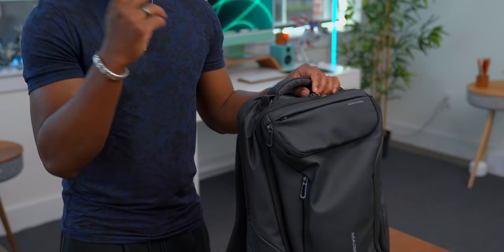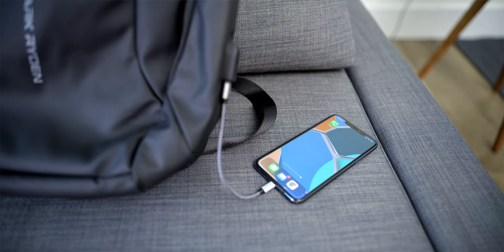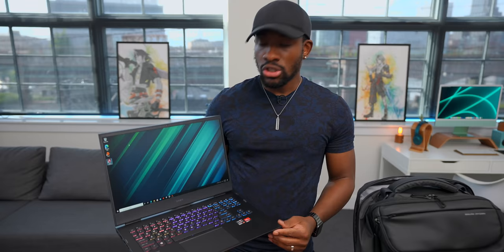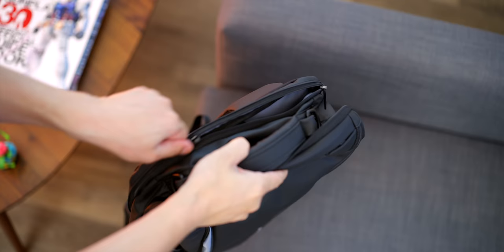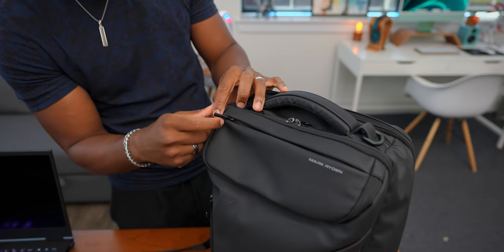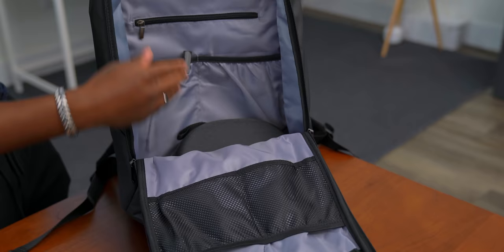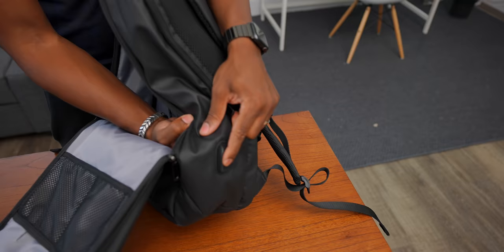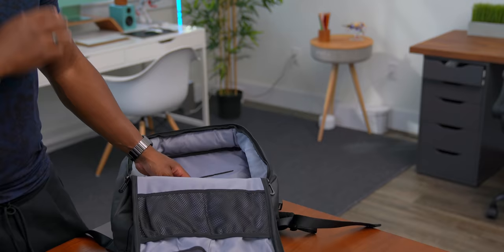Awesome Back to School Tech 2021! (Baller Edition)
Learn to build your very own Smart Home with my new course! It's Back to School time! Today we've got some gear for the baller's out there (but still pretty affordable). Don't worry though, the budget edition version is coming soon!

Find everything here:
Backpack:
Mark Ryden Backpack
Headphones:
Soundcore by Anker Life Q30
Earbuds:
Beats Flex
Portable Charger:
Ravpower USB C portable charger
Storage:
Samsung T7 Touch Portable SSD
Laptop:
Moleskine Pen+ and smart Notebook
Work from home gear:
Starspace Flip-Up Arms Office Gaming Chair
Design LT06 Adjustable Laptop Table